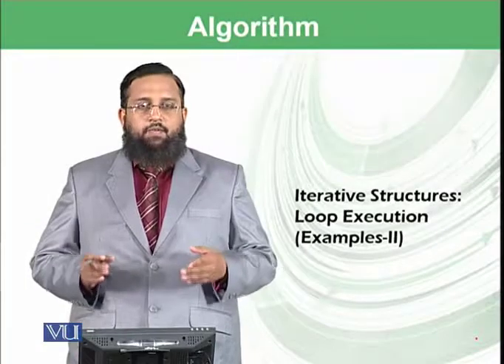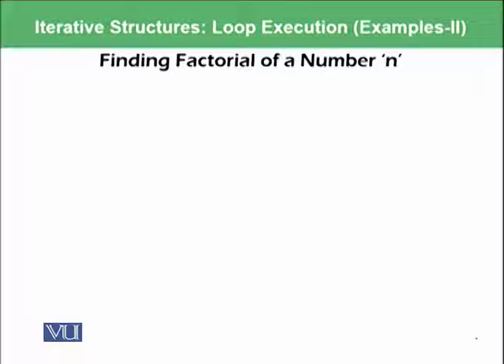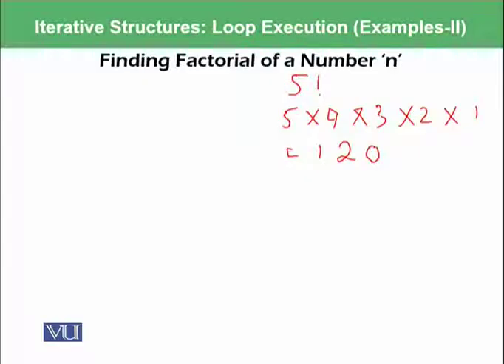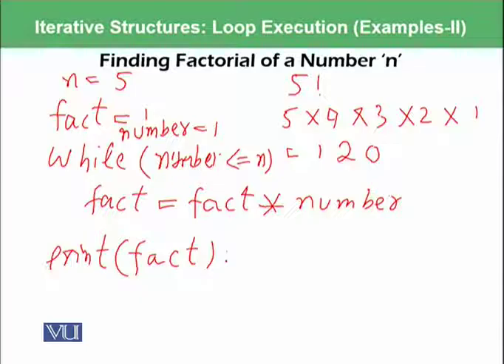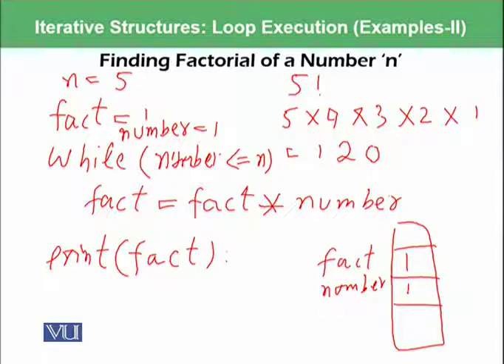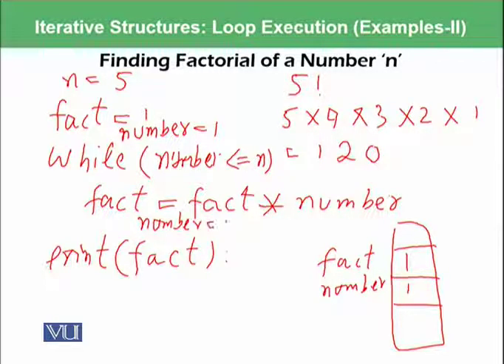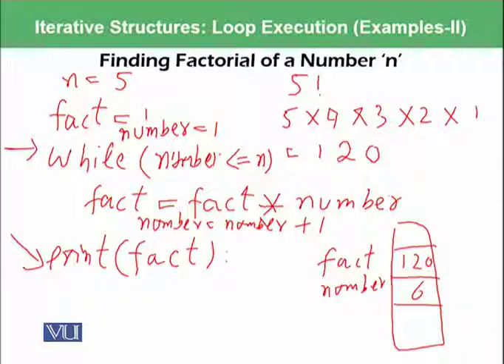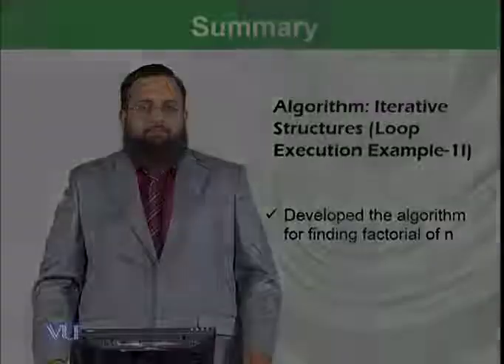Iterative Structures: Loop Execution (Example-II) | Introduction to Computing | CS101_Topic100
Topic-100. Iterative Structures: Loop Execution (Example-II)
By Dr. Tanveer Afzal